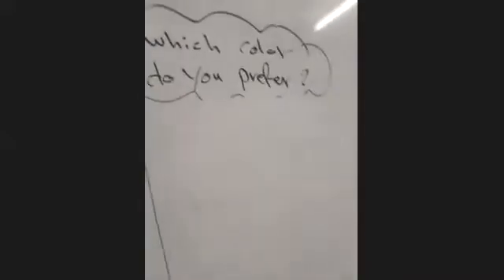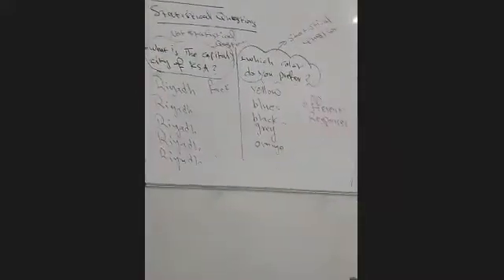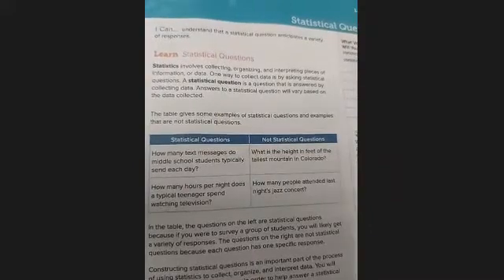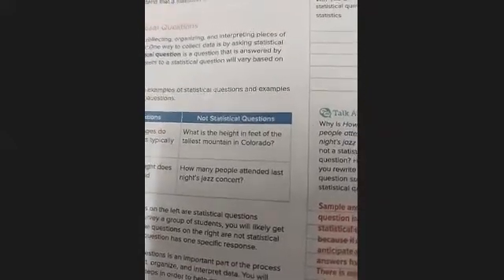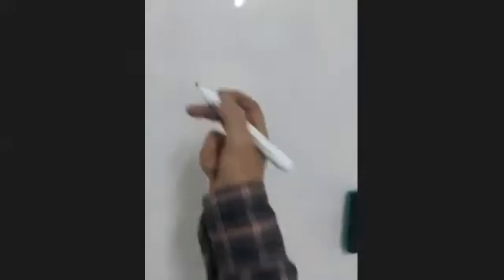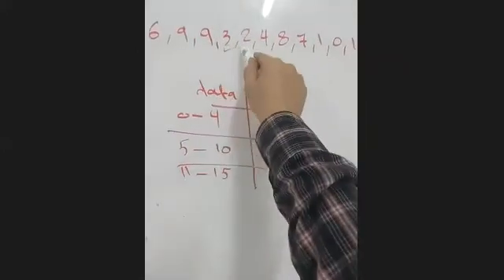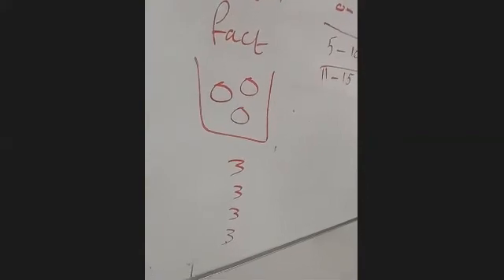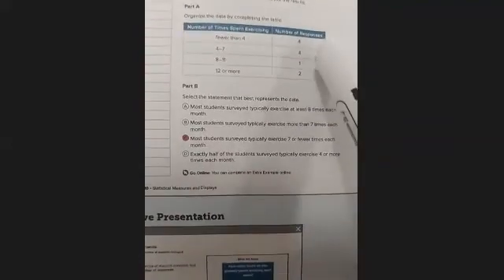statistical questions e